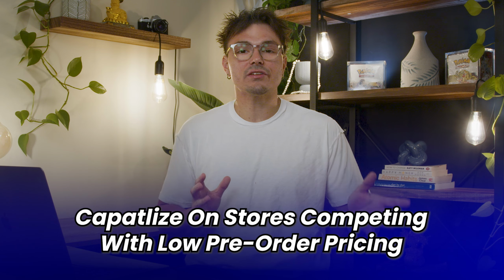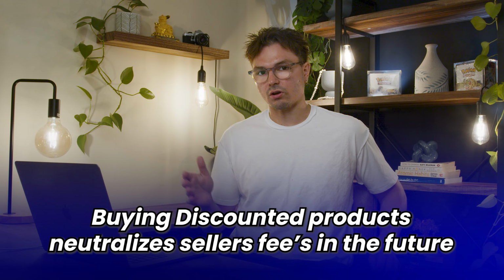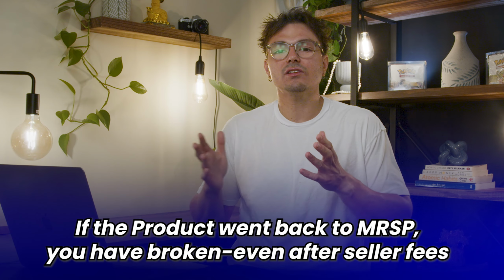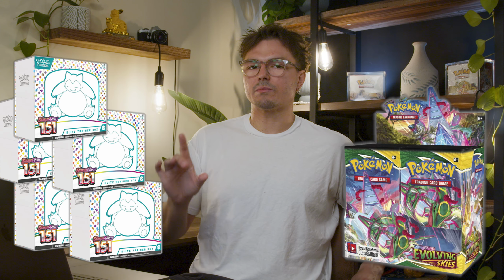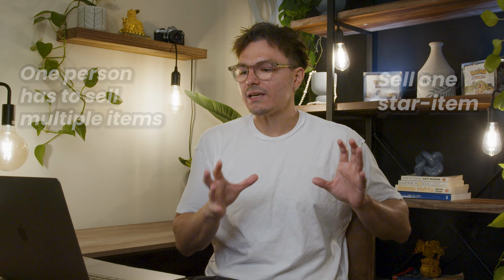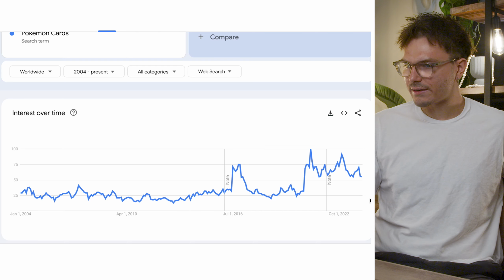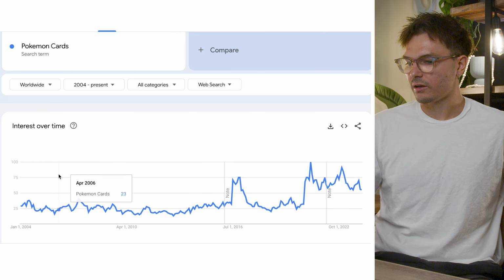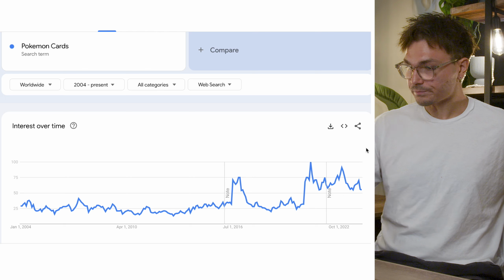Unveiling the TOP 3 Pokemon Card Money-Making Secrets!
The 3 Strategies to Make Bank with Pokemon Cards!

When Investing & Collecting Pokemon Cards, there are a lot of areas to navigate to ensure you are making the right decisions; in this video, I cover the three areas where I focus.

TIMESTAMPS ⏱️:
00:00 — Intro
00:32 — 1st Secret) When To Buy A Pokemon Product.
04:31 — 2nd Secret) Knowing Yourself.
07:19 — 3rd Secret)  Be Aware Of Big Events In Pokemon

Remember that knowing yourself as a person is very important. Ask yourself key questions when buying and investing in Pokemon Products?

- Do you like to deal with eBay?
- Do you enjoy selling cards or do you find it tiresome?
- Do you know when the best time to buy Pokemon Cards is?
- Do you know when the best time to sell Pokemon Cards is?

These are some of the key questions to uncover and ask. Money can, of course, be made, but it won't come without a proper strategy!

We cover Pokemon Collecting, investing in Pokemon, and general news about trading card games.

VIDEO CREATED BY DREAM DROP STUDIO | MELBOURNE VIDEO PRODUCTION.